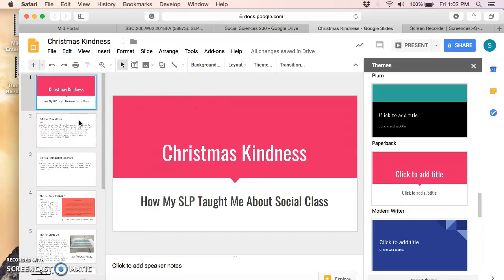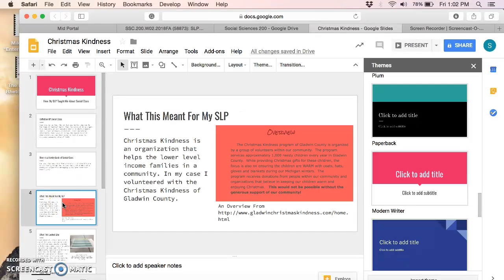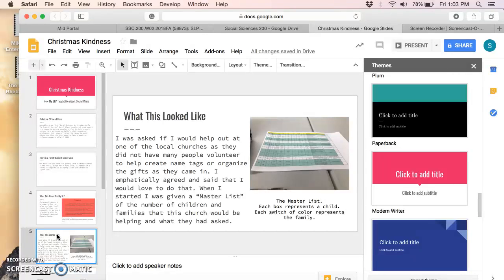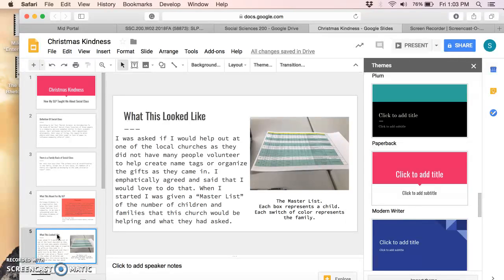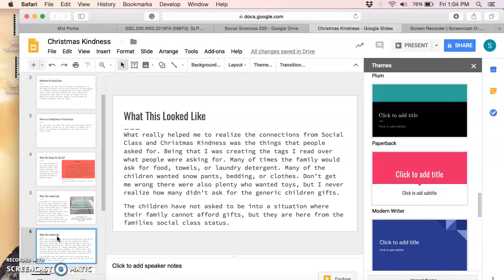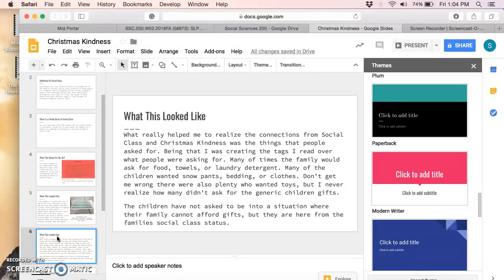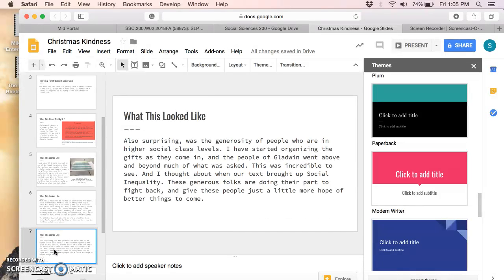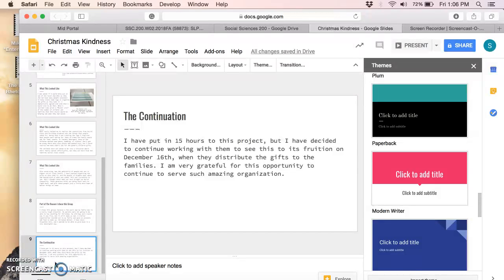Christmas Kindness And Social Class